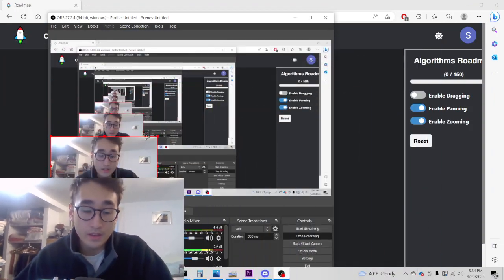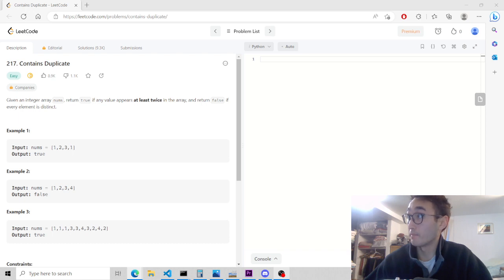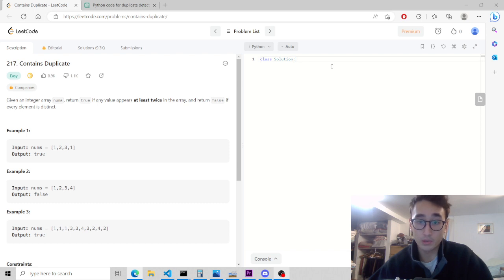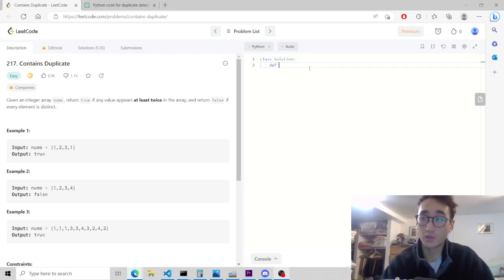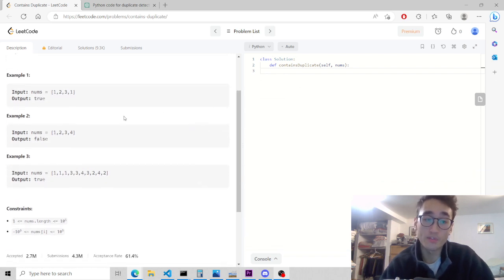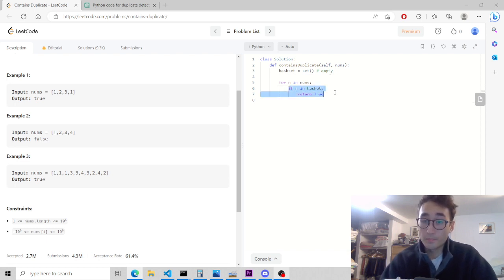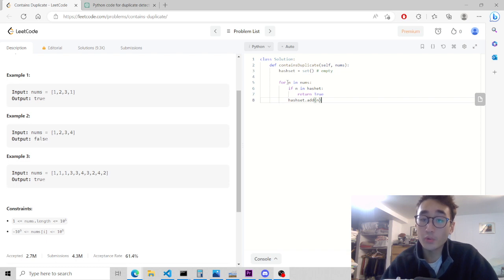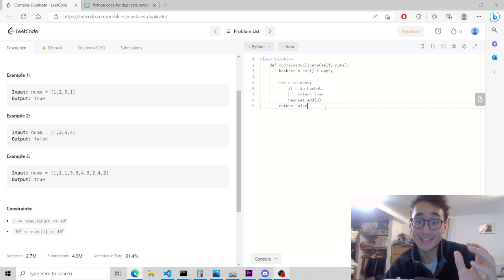Contains Duplicate | Arrays & Hashing | NeetCode RoadMap